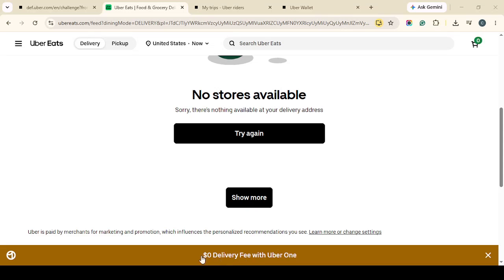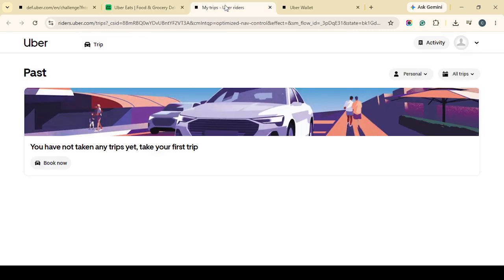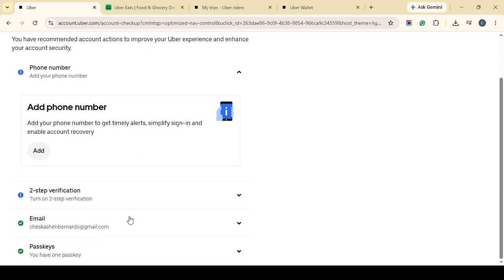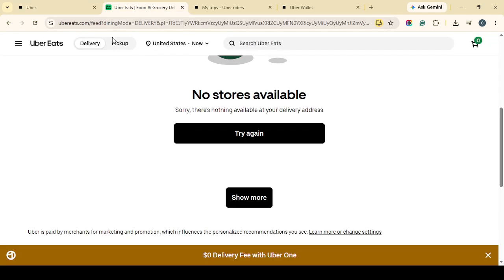How To Fix Uber Eats Payment Error 2026 Step by Step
Uber is a popular global platform offering reliable ride-hailing, food delivery, package shipping, and freight services. Get quick access to safe transportation, order meals from local restaurants, or send items easily through one simple app. Available in thousands of cities worldwide, it connects users and providers for convenient, on-demand mobility and daily needs.